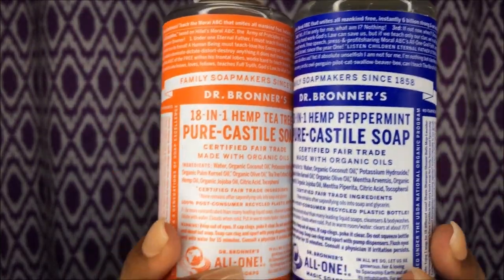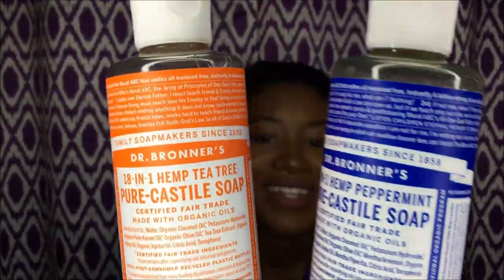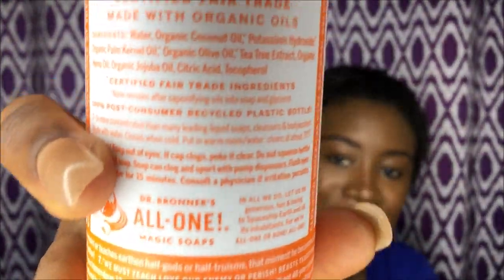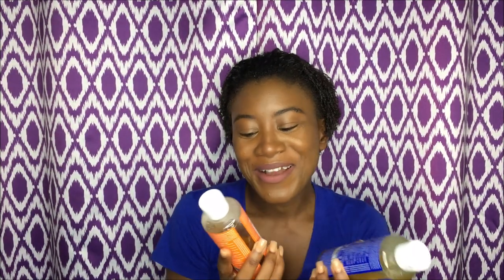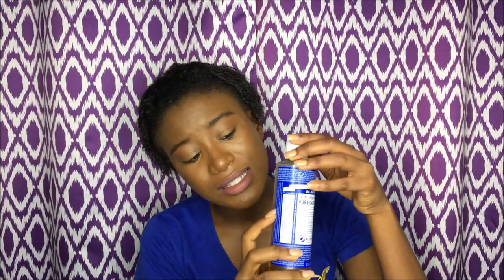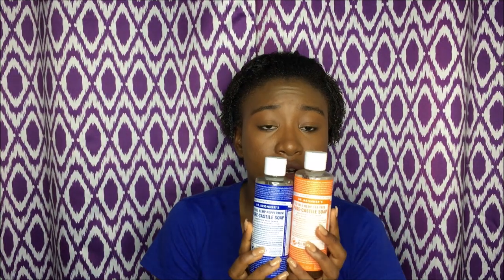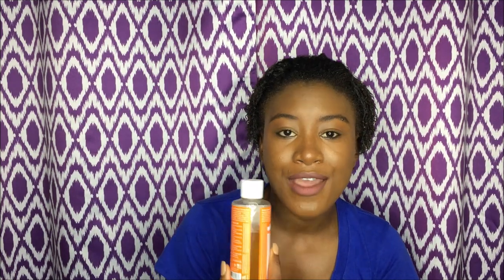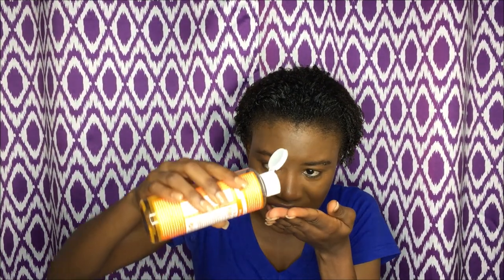Dr Bronners Peppermint And Tea Tree Pure Castile Soap | MsSparkleAndGlow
I hope you loves enjoyed the video!!